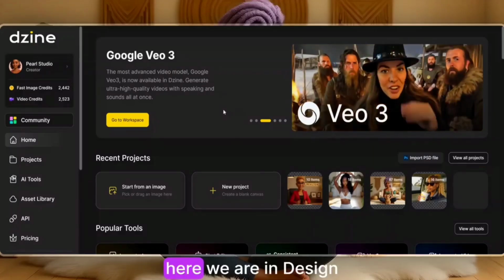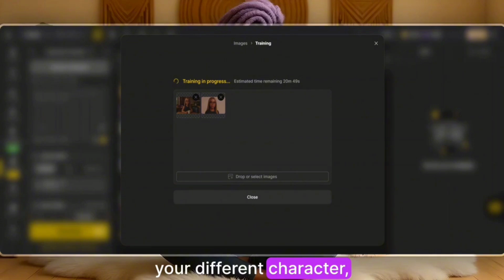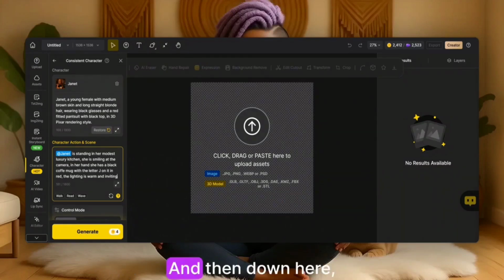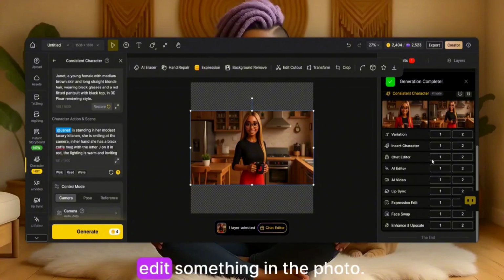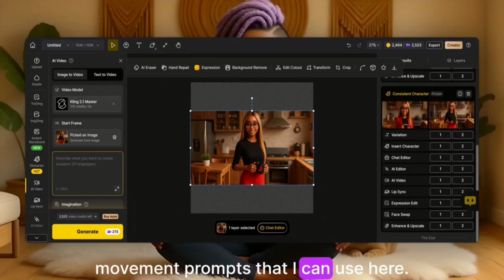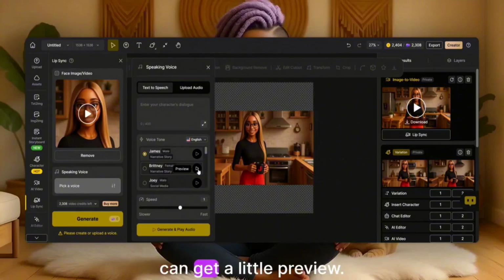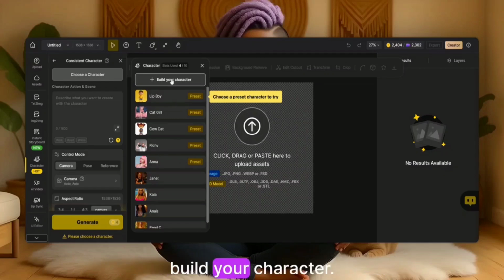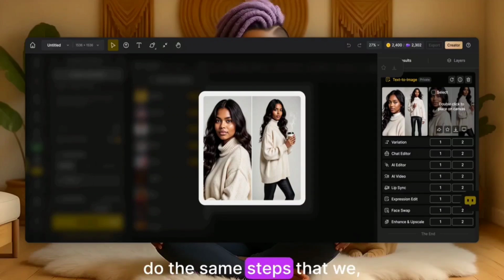Create AMAZING Avatars with AI Tools in Minutes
Want to learn how to create a consistent AI avatar? In this tutorial, Pearl shows you how to use Dzine AI to create your own avatar, maintain character consistency, and even animate its hands. This video is beginner-friendly and perfect for those getting started with ai tools.
Want to learn how to create a custom avatar? In this tutorial, Pearl shows you how to use Dzine AI to make an ai lip sync avatar that can even be animated. She walks you through the process step-by-step, so it is beginner-friendly.

📍📍Timestamps
0:00 Intro – Dzine AI Intro
0:42 Section 1 – Dzine AI Breakdown
02:25 Section 2 – Consistent Character Training
04:43 Section 3 – Consistent Character Outfit & Scene Generation
17:09 Section 4 –Consistent Character Video Generation
18:00 Section 5 – Consistent Character Lip Sync
21:59 Section 6- Consistent Character Generation Text-to-Image
26:47 Final Tips / Recap/ AI Cash Skool Community
27:46 Outro

I only recommend tools I personally use and trust.